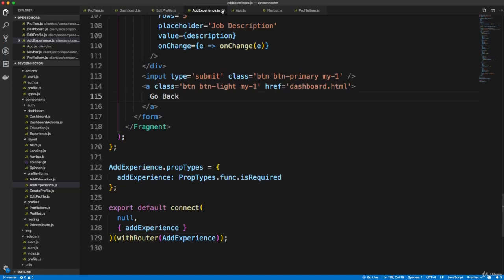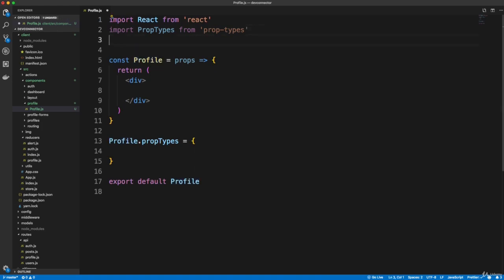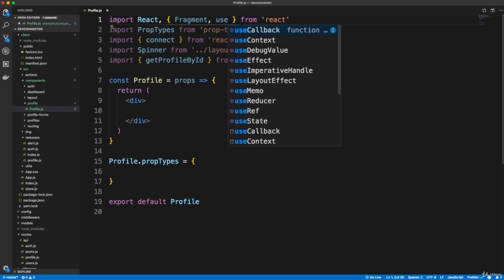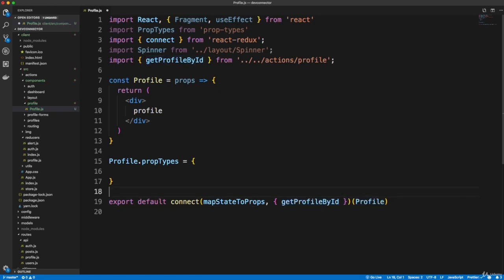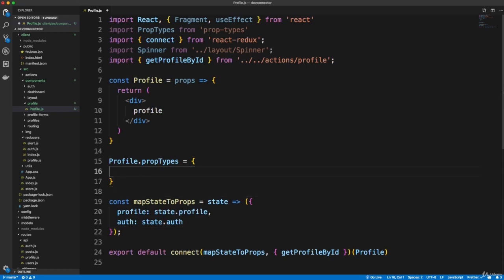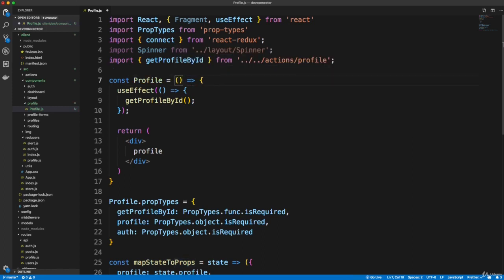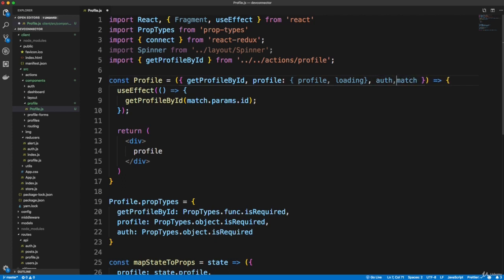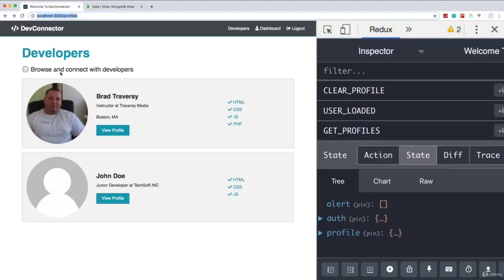056 Starting Profile Part 1